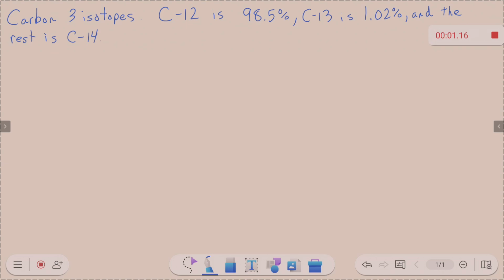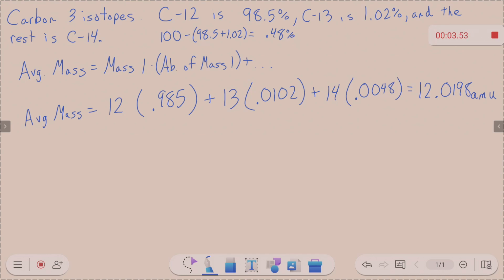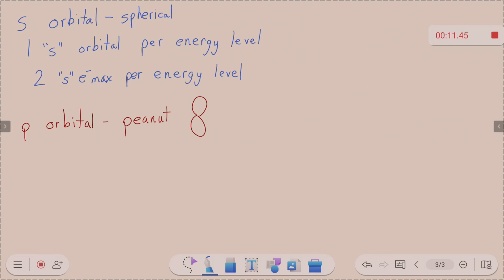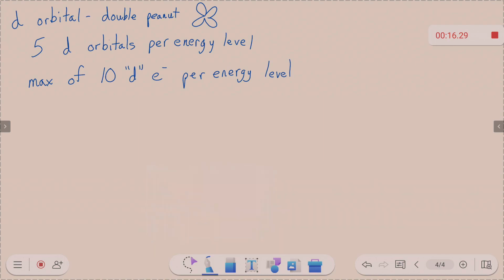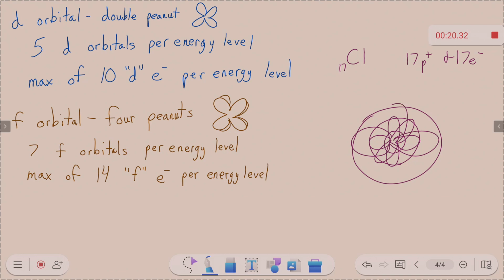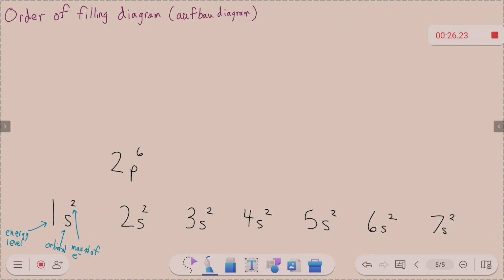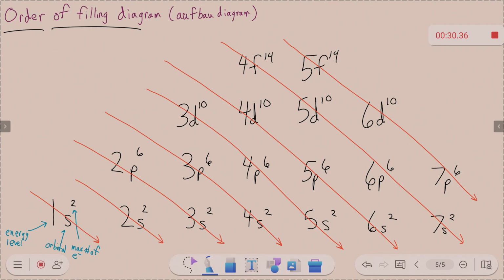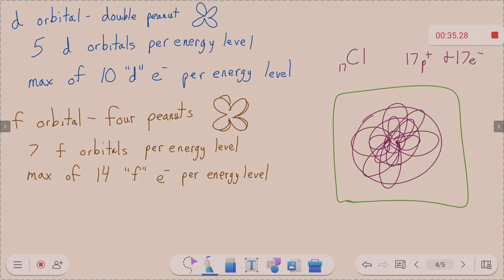Electron Configuration Notes Video